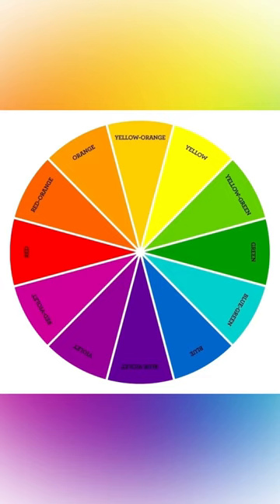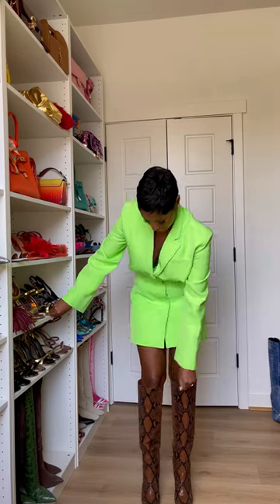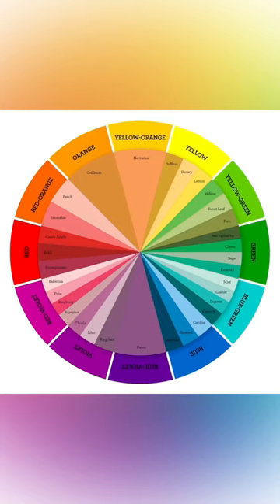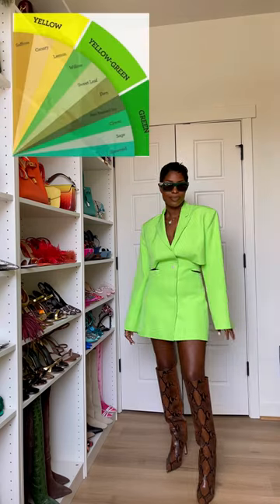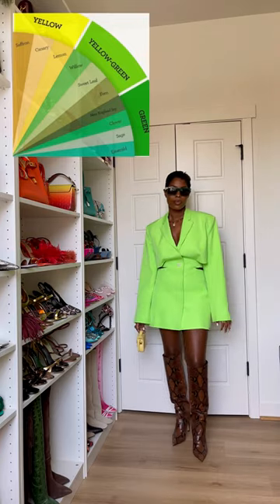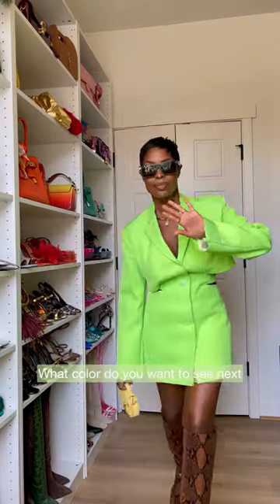How to Wear Color: Easy Tips To Try